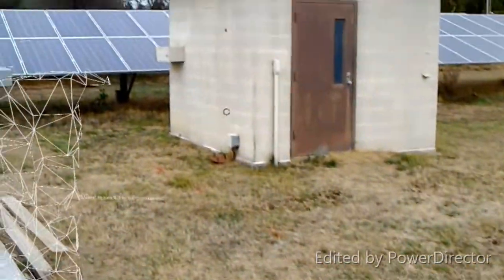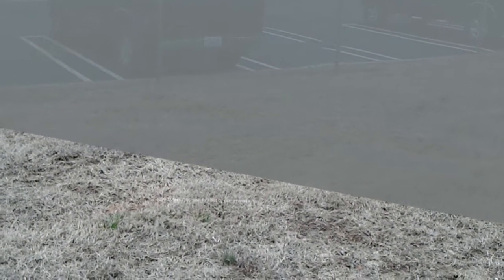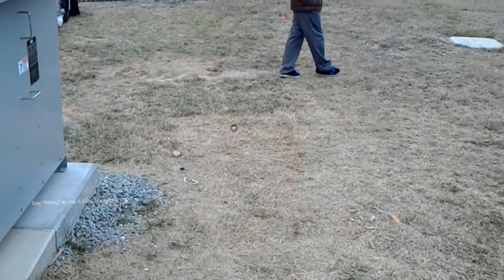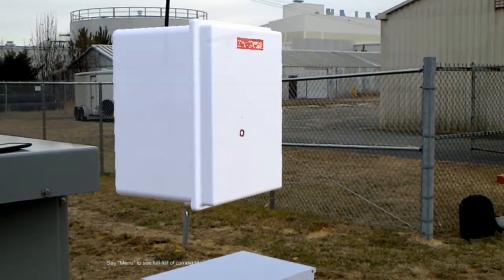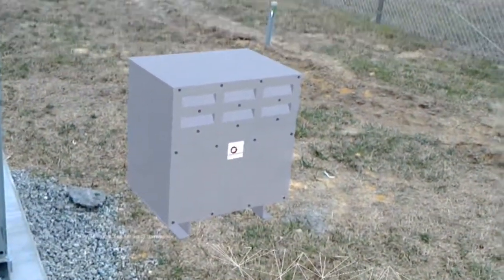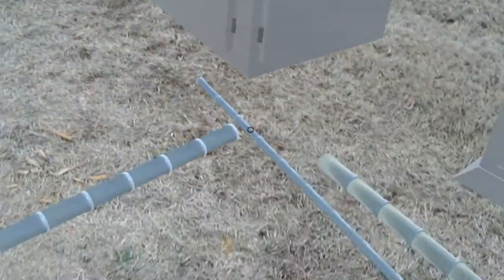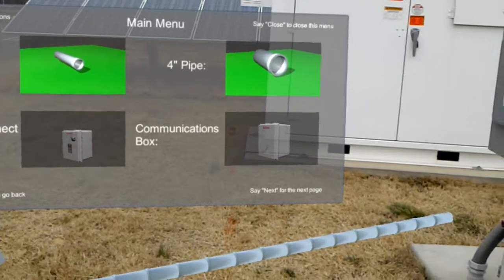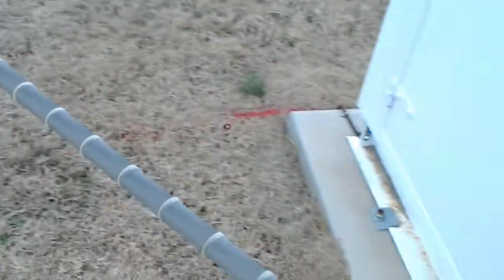Using Microsoft Hololens for Battery and Converter Integration with Solar Farm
In order to find the new way of doing the field design for the projects that involve several devices, Microsoft Hololens was used in order to demonstrate the capabilities of augmented reality during this process. Several hololens models were created (such as battery, DC-DC converter, transformer, combiner box, 2" and 4" conduits) and hololens was used to aid in the optimal field placement of different devices.